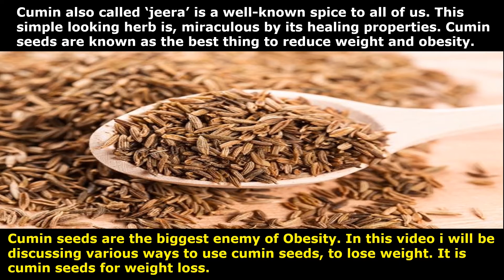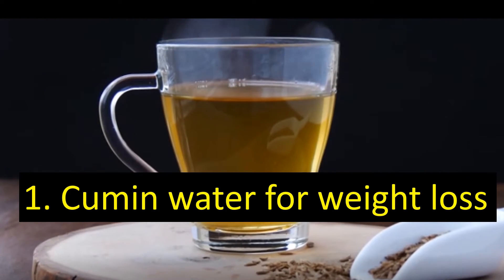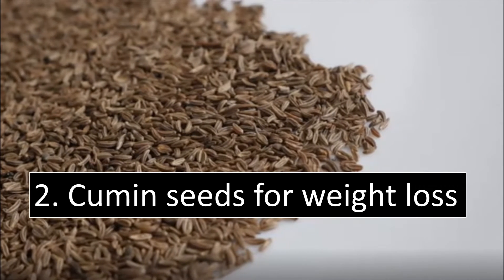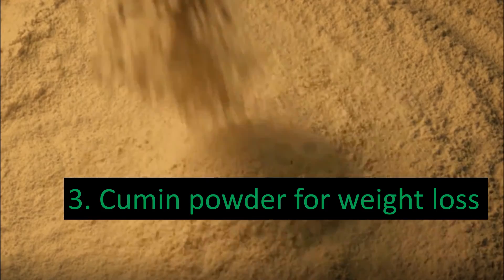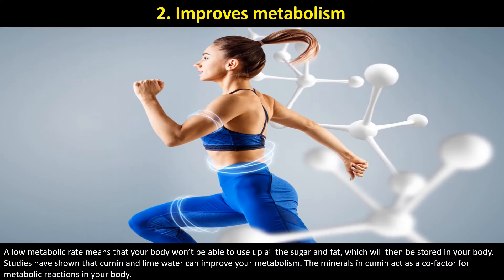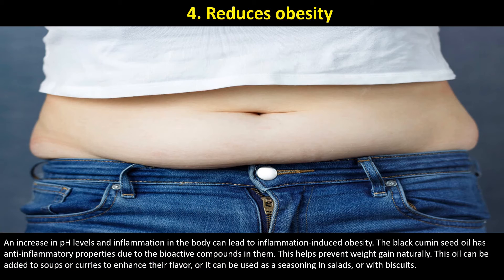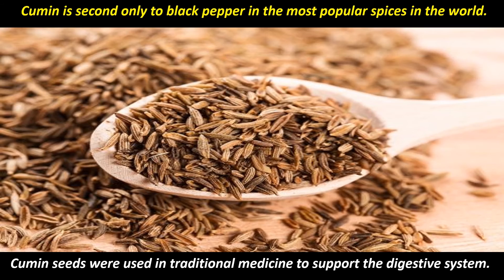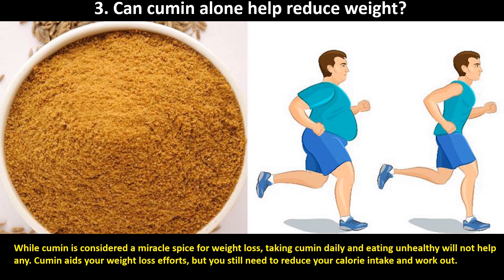1 Daily Teaspoon Of This Spice Could Help You Lose Weight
In today’s video, I'll be diving into the details of cumin, and its role in weight loss. How does it help you shed extra pounds? How can you use it? Is it okay to take cumin powder instead of cumin seed water? What other benefits does it have to offer? Can it help with diabetes? We’ll be talking about all of these AND more...